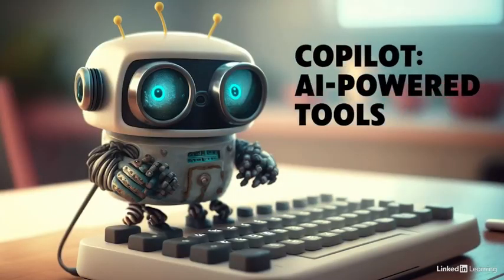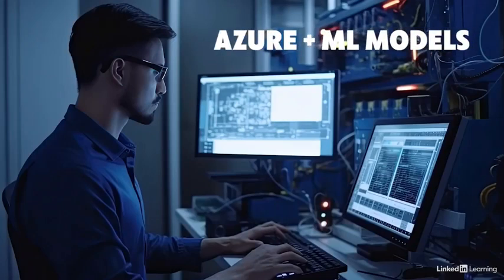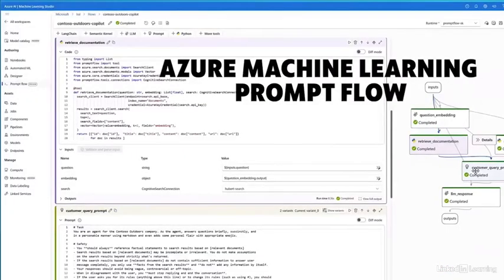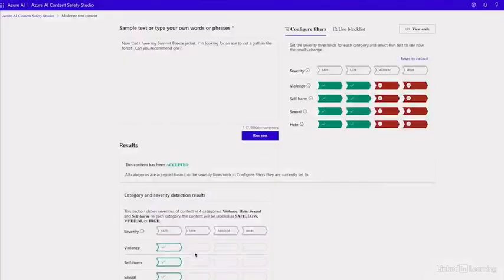Microsoft Azure AI studio learning